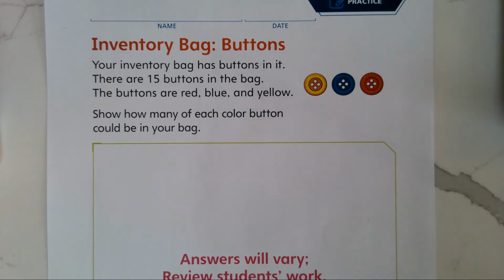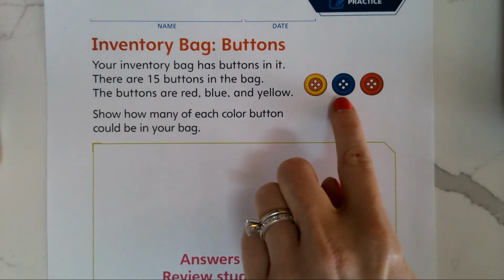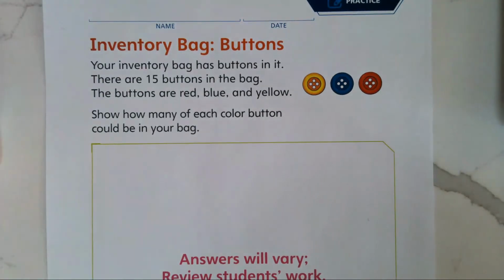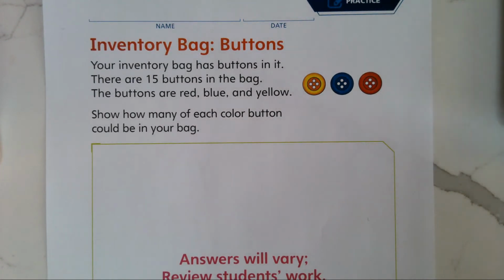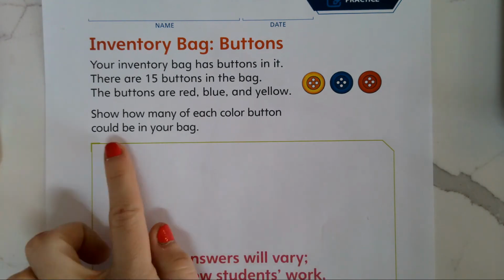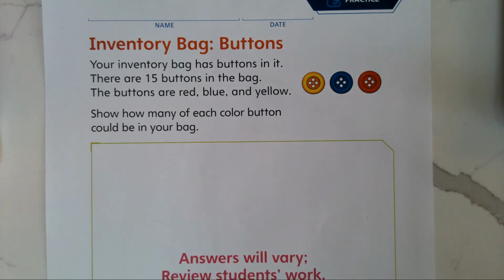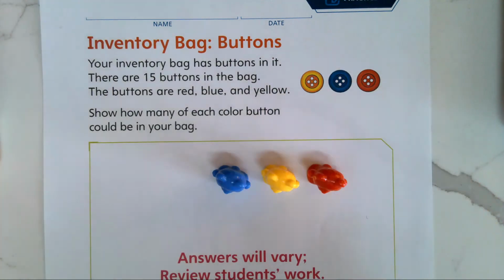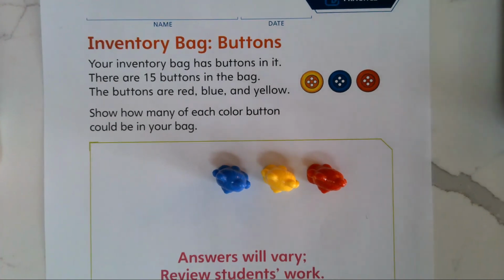Inventory Bag Buttons